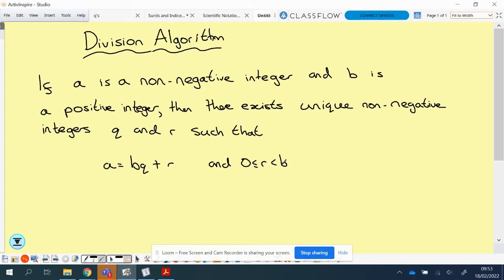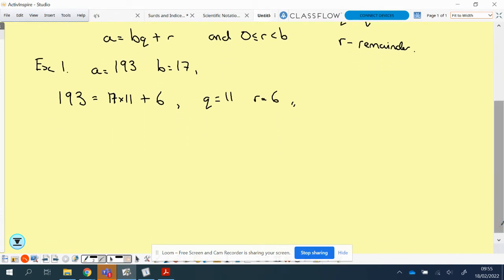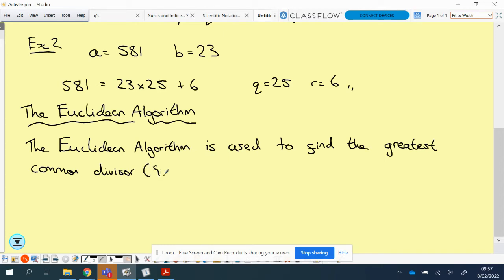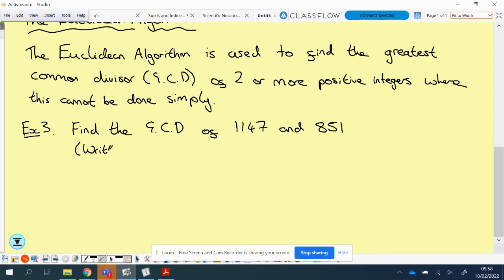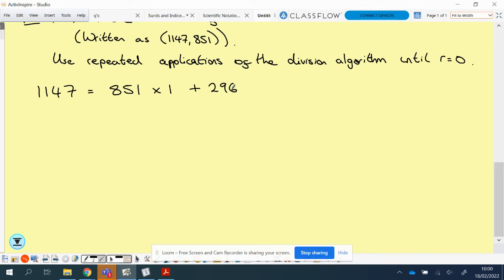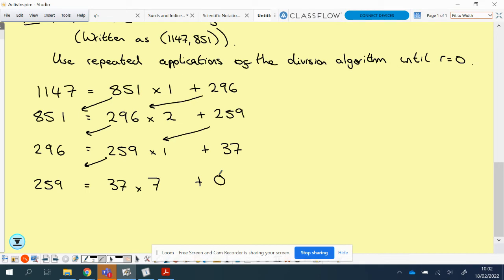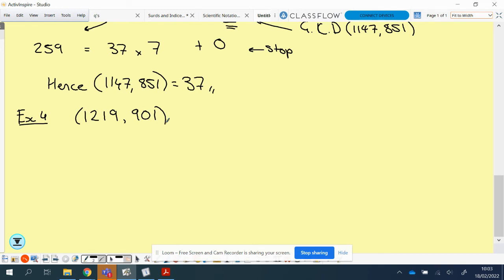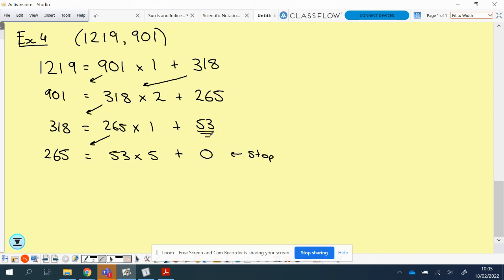Euclidean Algorithm Part 1